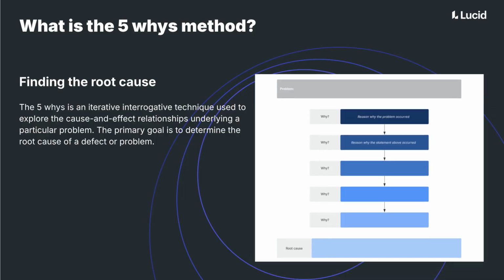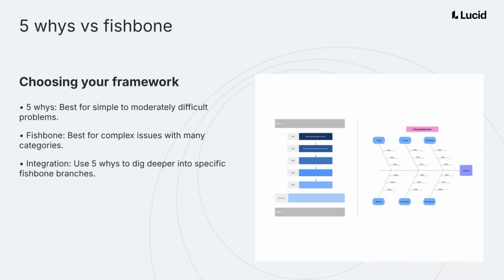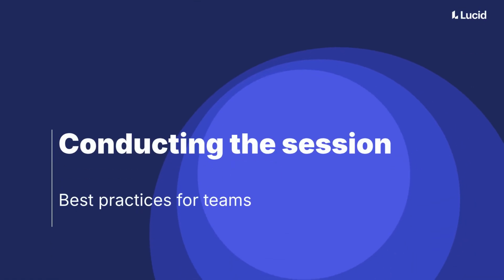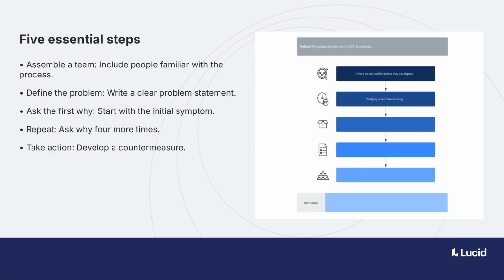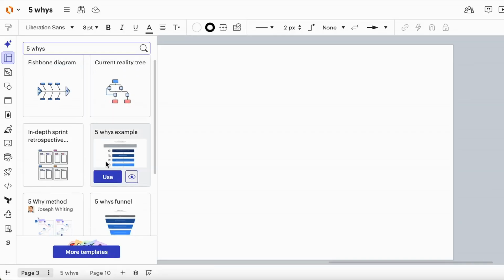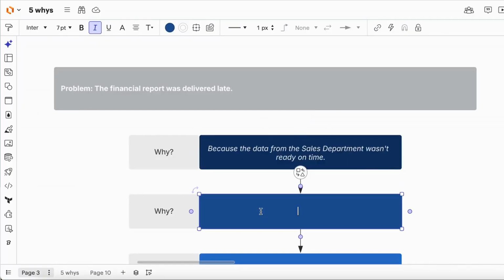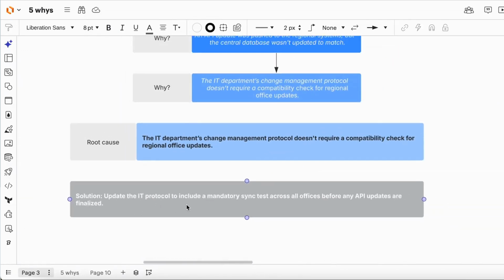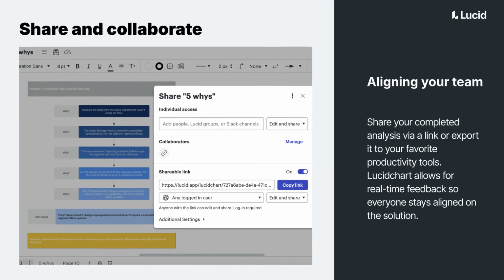5 whys analysis: How to conduct your own with Lucidchart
Learn how to solve problems with this 5 whys analysis tutorial. See how you can peel away layers of symptoms to find a root cause using this iterative interrogative technique developed by Sakichi Toyoda. We also compare the method to fishbone diagrams and provide a step-by-step guide to building your own professional diagram in Lucidchart.

*Timestamps*
0:00 Learn the art of problem-solving
0:13 What is the 5 whys method?
0:33 Who created the 5 whys method?
0:45 5 whys vs. fishbone Ishikawa diagram
1:01 When should I use the 5 whys technique?
1:23 How to conduct a 5 whys analysis session
1:43 How to diagram a 5 whys analysis

*Recommended resources*
[Guide] How to conduct a 5 whys analysis: